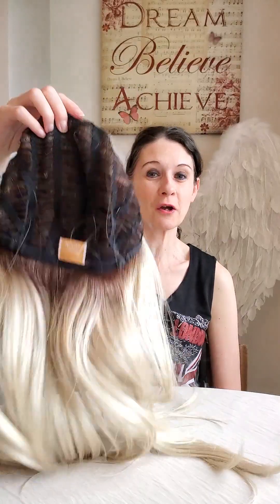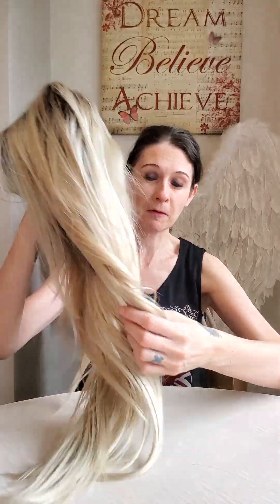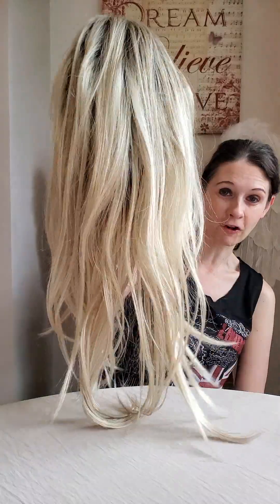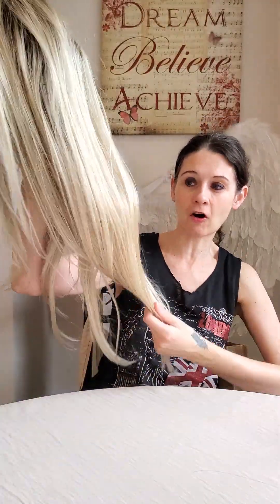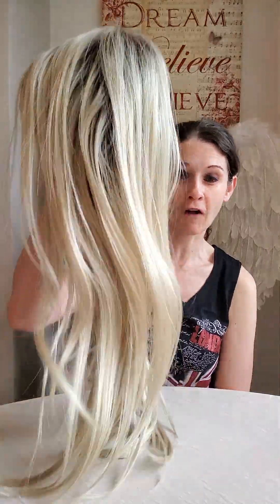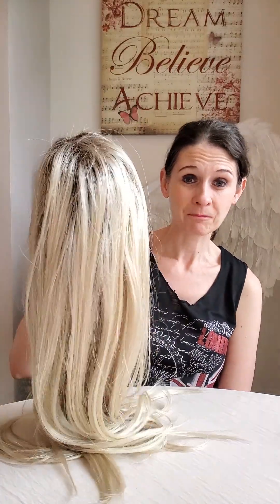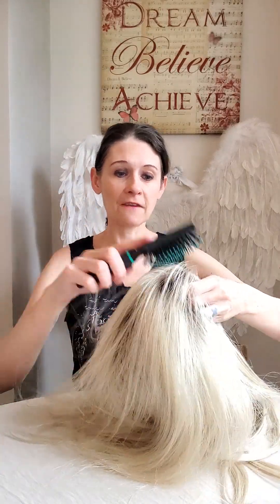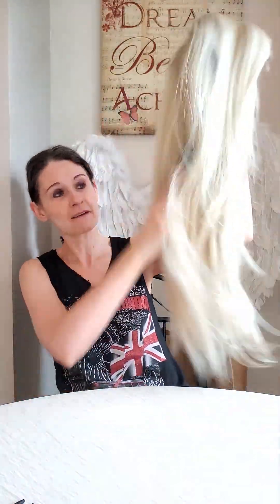Robin Wig by Noriko In Champagne R - Review And My Experience 🤷‍♀️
In this video I am being honest about my experiences wearing Robin in champagne R by Noriko